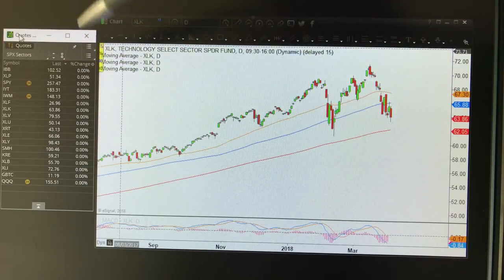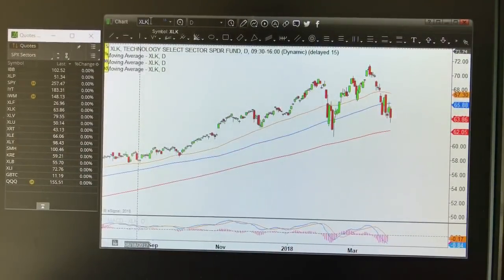Finding Trading Ideas Quickly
Although trading and investing is not about rushing things, there are ways to quickly find and zoom in on high probability trading opportunities. In this video I show you one of those tricks.